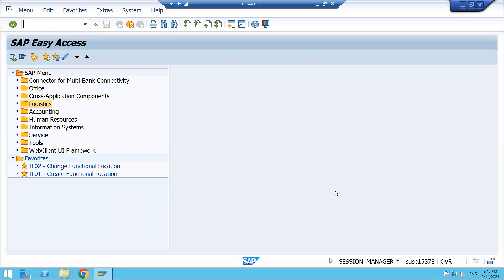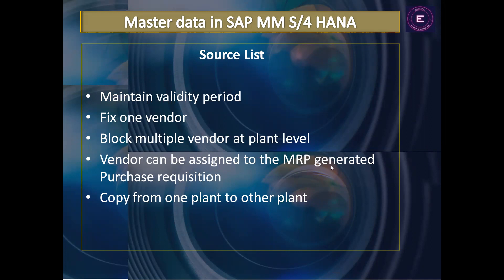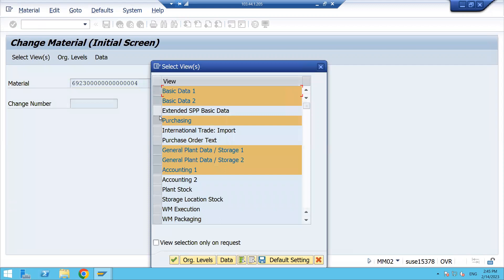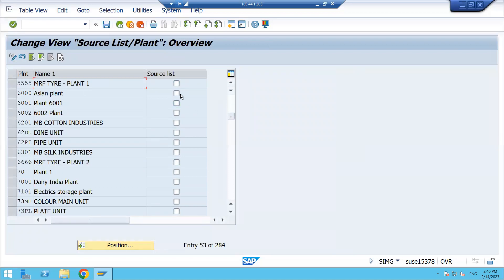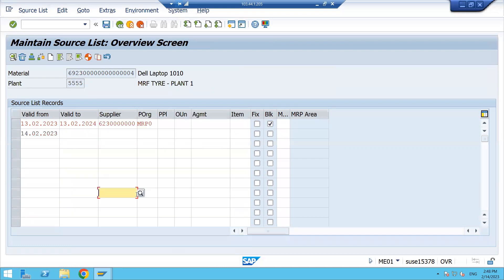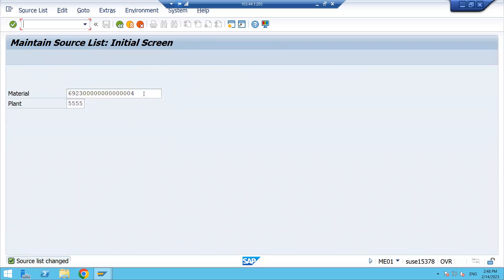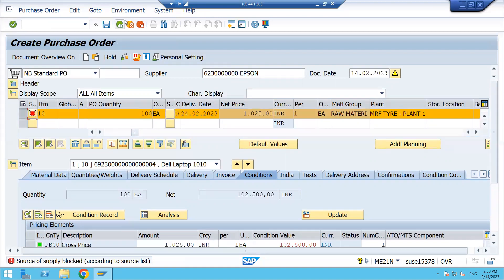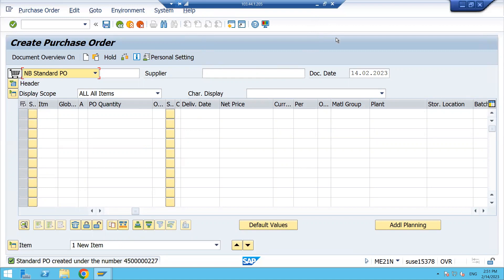How to create Source List in SAP MM S/4 HANA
6th-Source List in SAP MM S/4 HANA | How to create Source List in SAP MM S/4 HANA